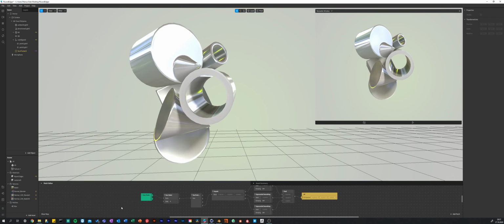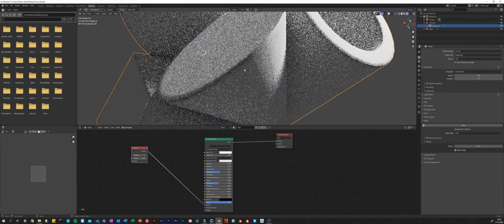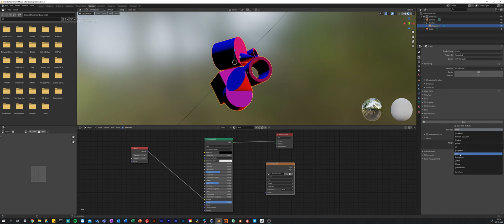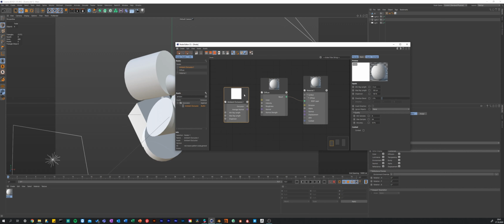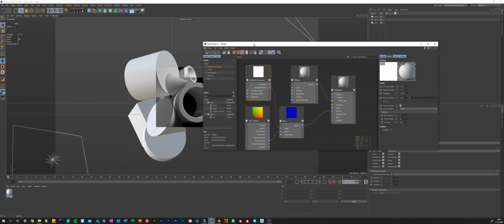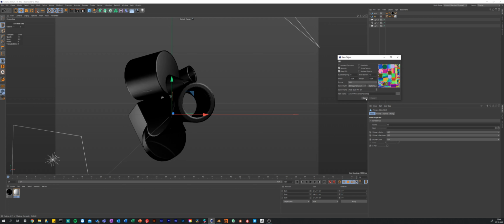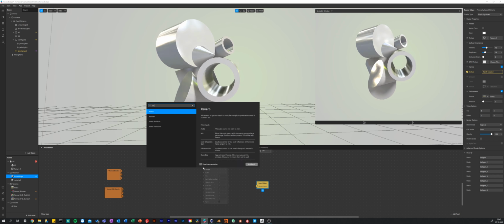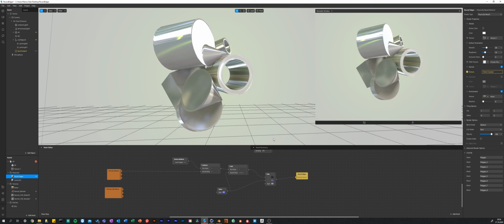Create a rounded edges shader in SparkAR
In this tutorial I'm going to show you how to create a rounded edges/fake bevel shader in SparkAR, Blender & Cinema4D. Hope you like it!